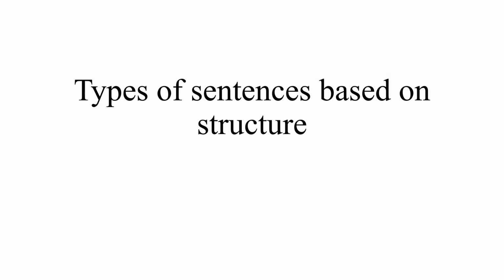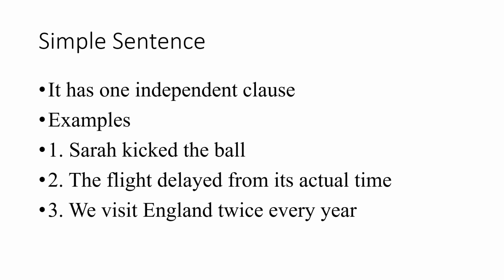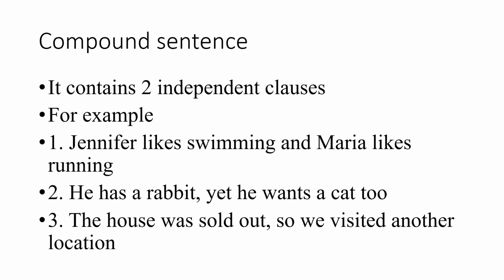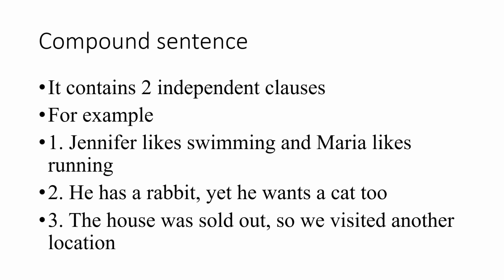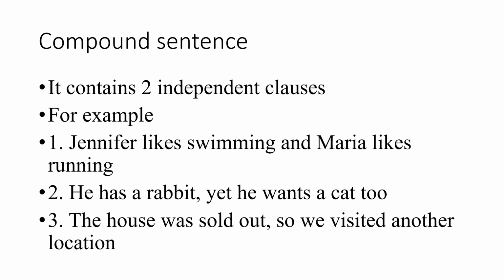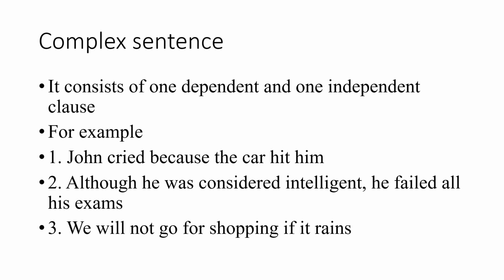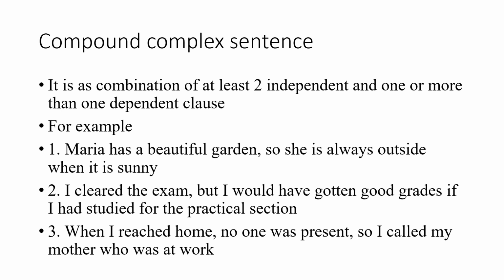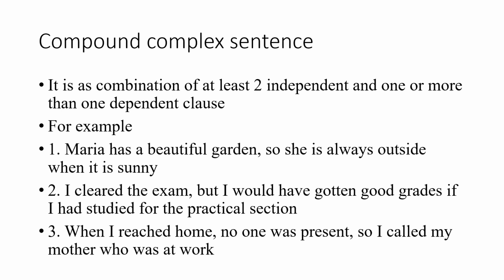Types of sentences structure wise , Simple sentence, Compound sentence, complex sentence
Types of sentences, Simple sentence, Compound sentence, Complex sentence, Compound Complex sentence